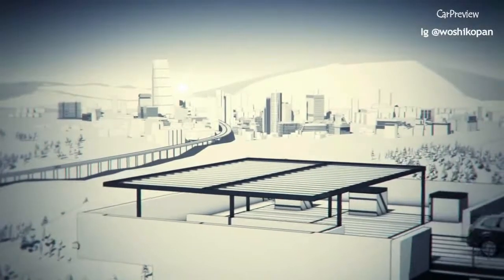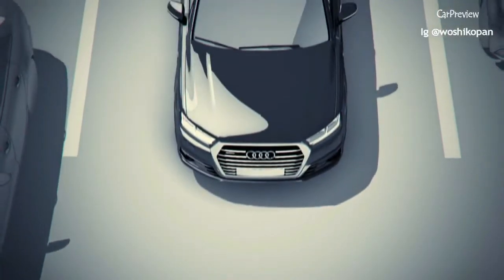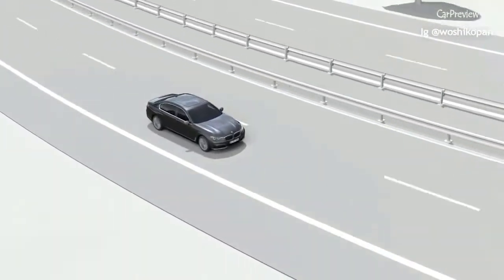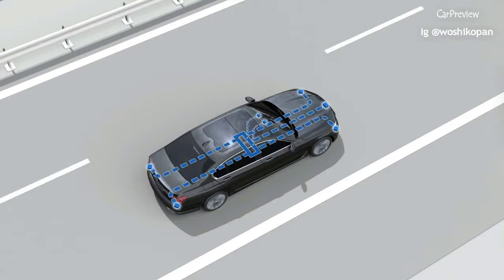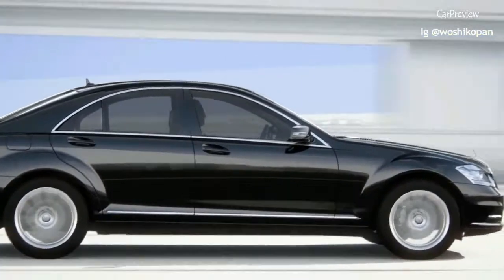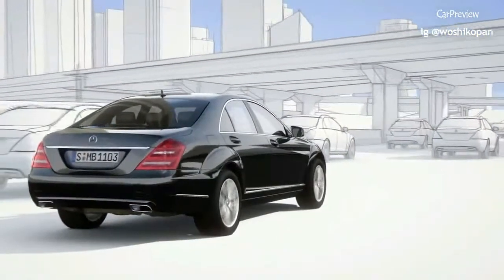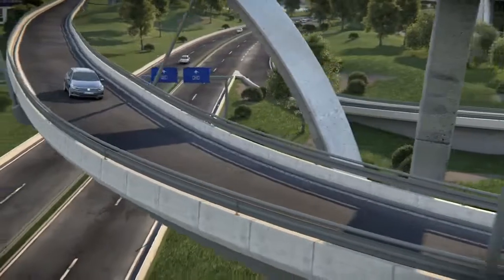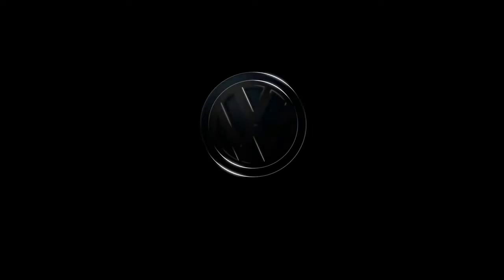How It Works : Traffic Jam Assist (Audi vs Mercedes-Benz vs BMW vs VW)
Have you ever stuck in traffic jam? what you feel about? frustated? stressful? i you were me i would like to dream to drive semi autonomous car and using its traffic jam assist to enjoy the traffic without worries about others!
and here is my traffic jam video comparation about how audi, mercedes benz or amg, bmw and volkswagen(vw) traffic jam assist work. hope this video can help you to choose your car!